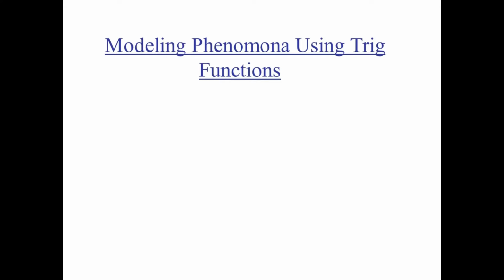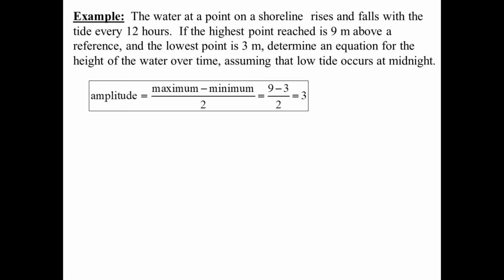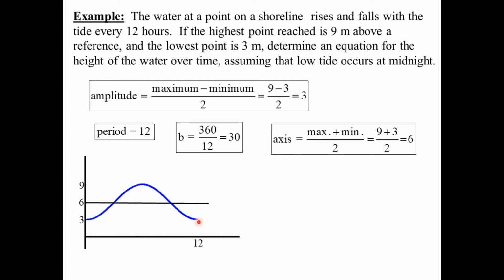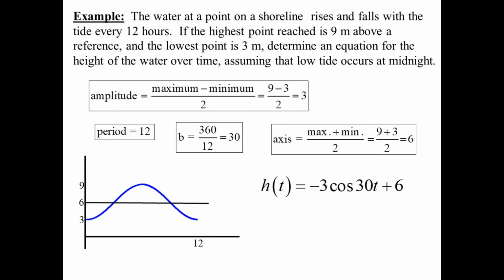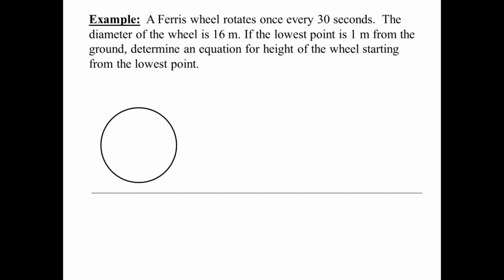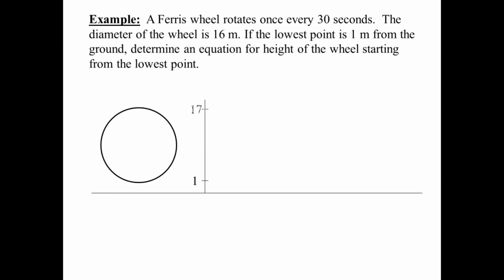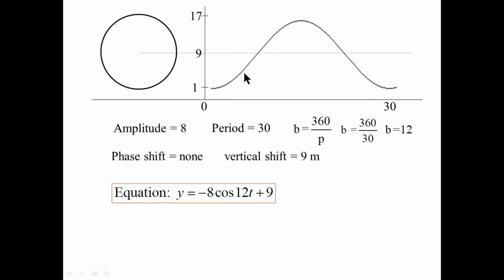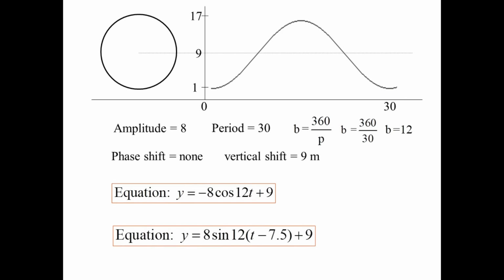Grade 11 Math: Modeling With Sinusoidal Functions